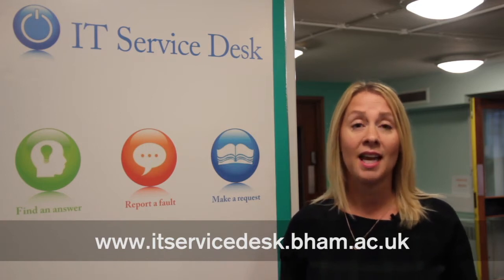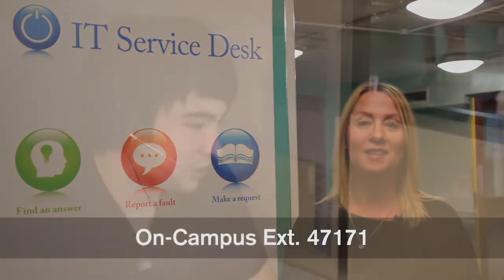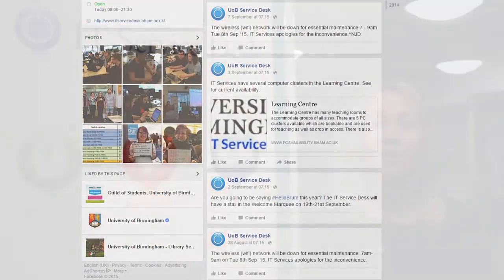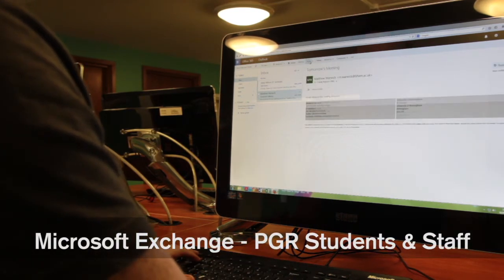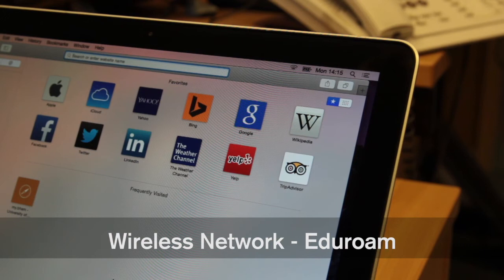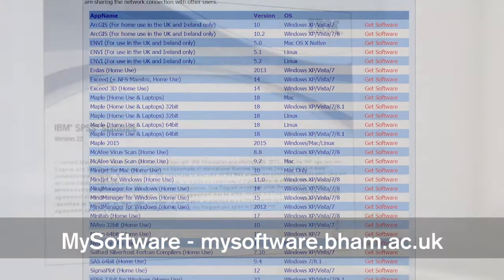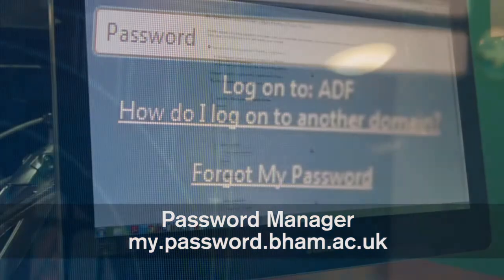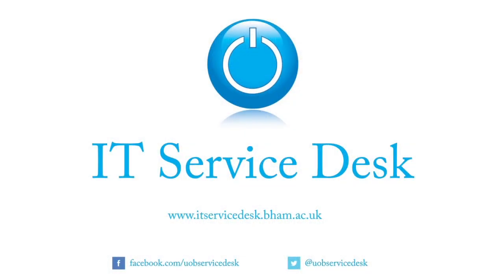IT Service Desk - Promotional Video 2016